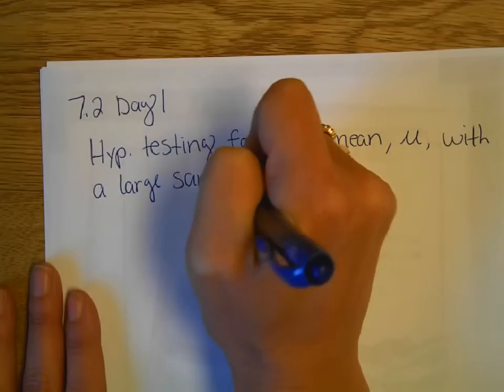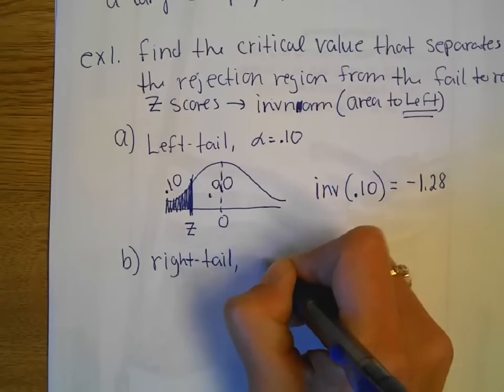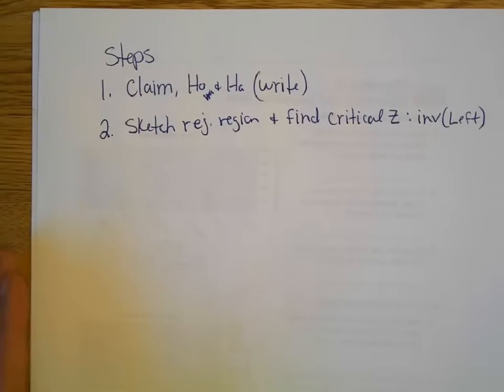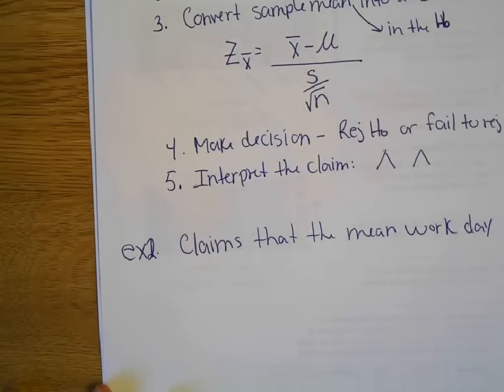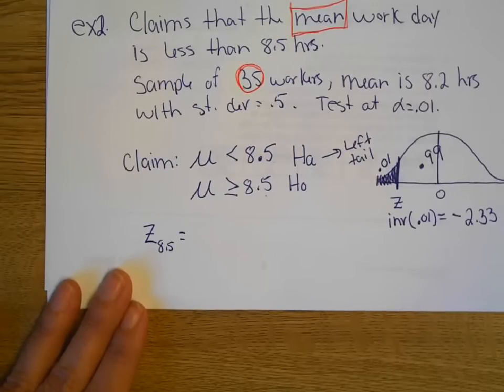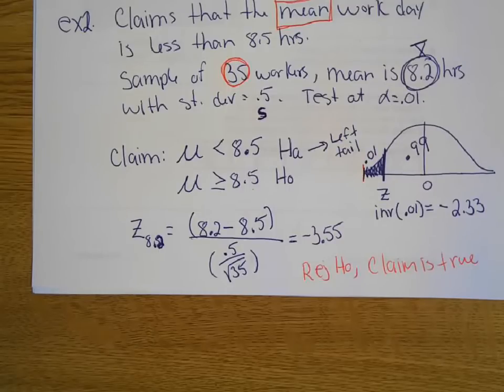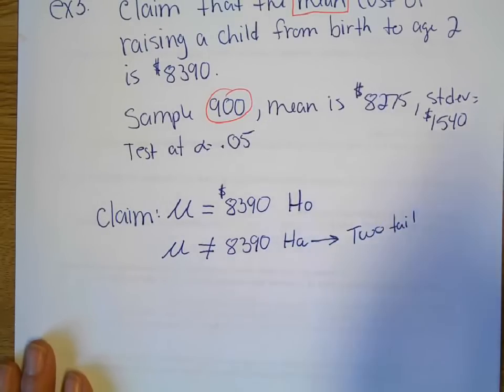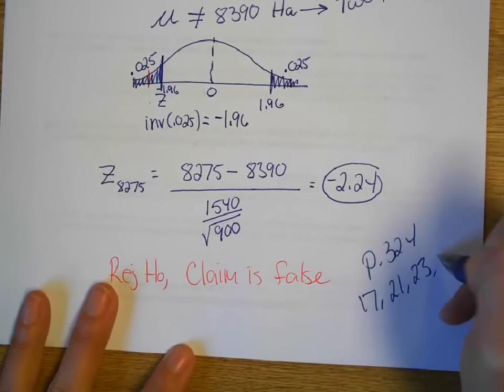S 7 2 day 1